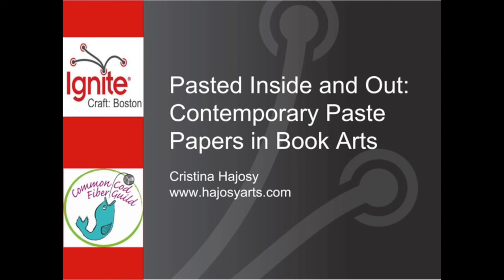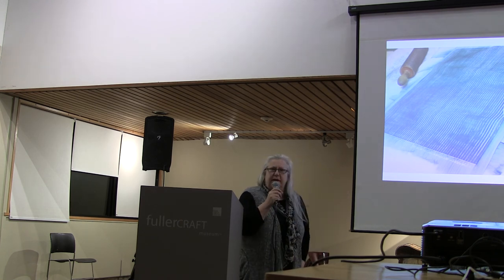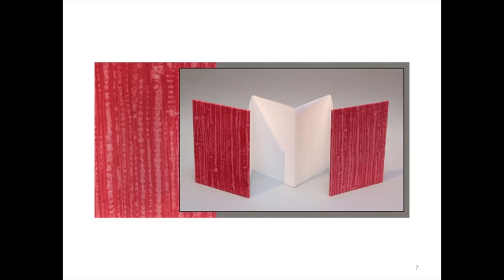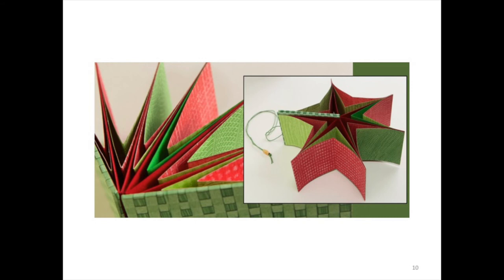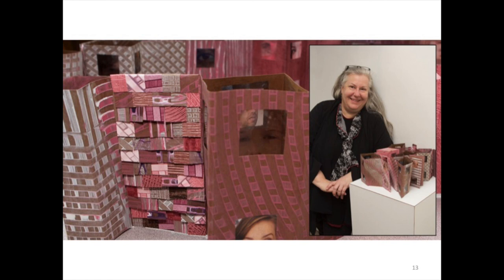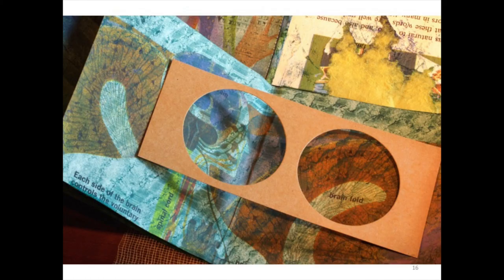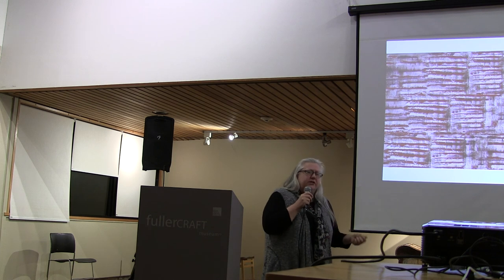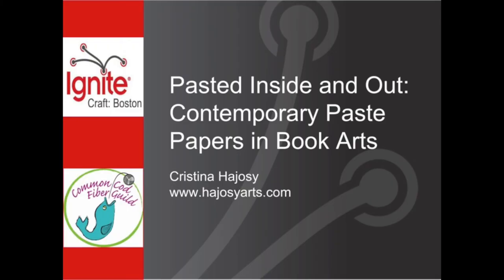Pasted Inside & Out: Contemporary Paste Papers in Book Arts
Working in her home studio in Canton, Cristina Hajosy focuses her mixed media attentions on the book arts incorporating traditional decorative paper techniques with unusual book structures. She also enjoys sharing her art process as an art educator at several Boston area art schools and museums, as well as privately.